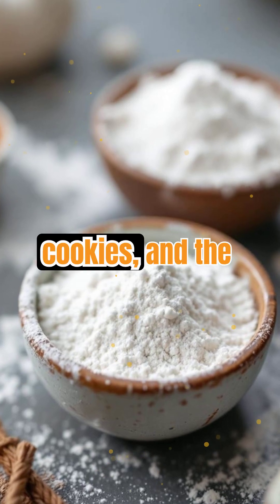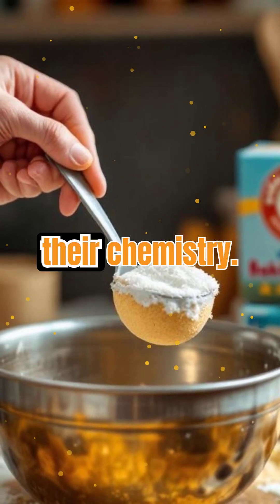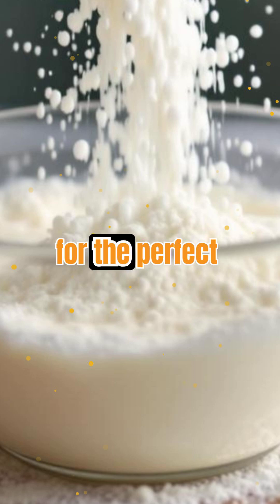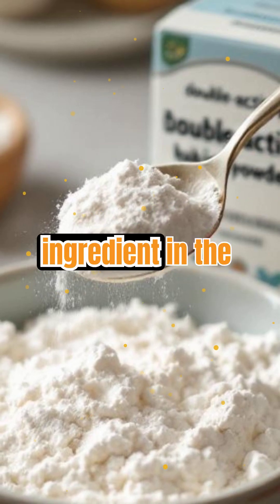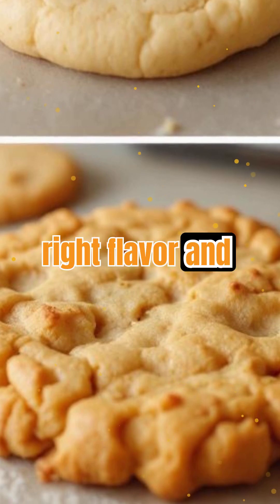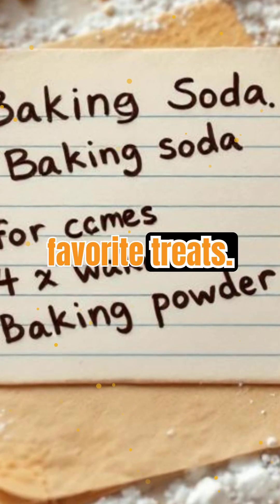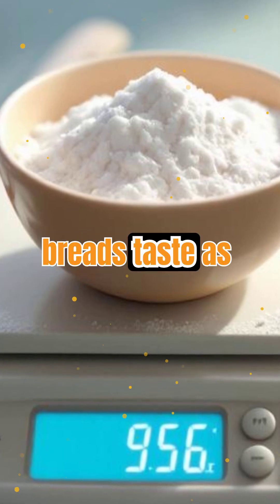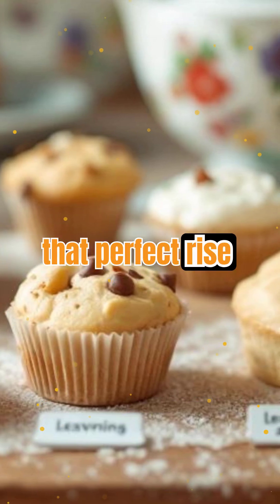Baking Soda vs. Baking Powder: The Science Behind the Rise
Ever wondered why some recipes call for baking soda, while others demand baking powder? Let’s break down the real science behind these two kitchen staples. Understanding their differences can make or break your next cake or cookie. Get ready to level up your baking game with knowledge that goes beyond the basics—because the right leavening agent is the secret to perfect texture and taste.